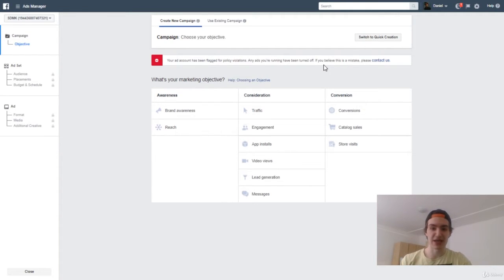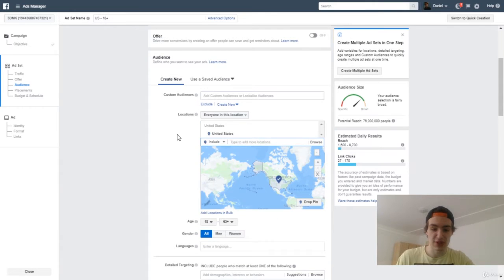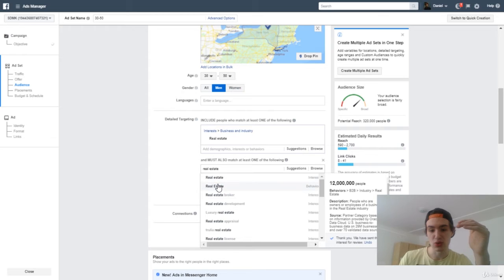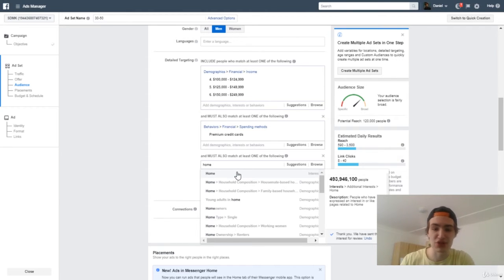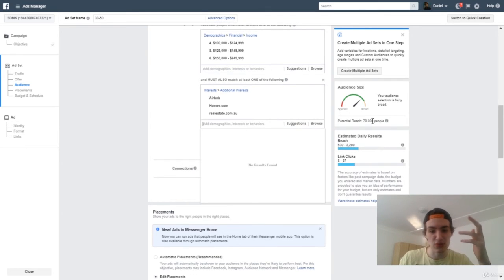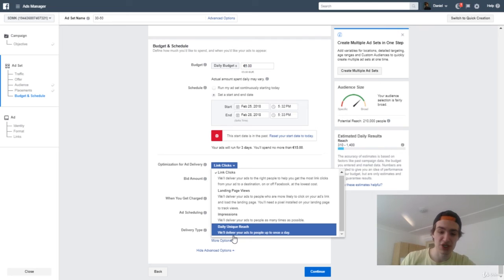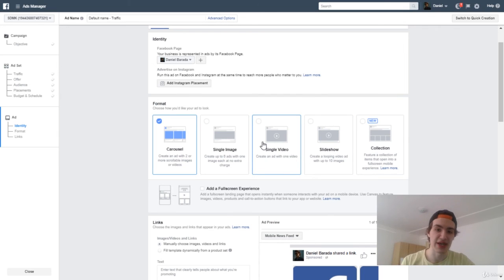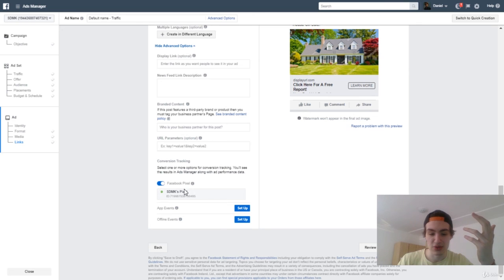Facebook Ads Manager tutorial 2020 Udemy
Facebook ads manager tutorial 2020 for beginner to advance.

FB ads beginner to advance the full course